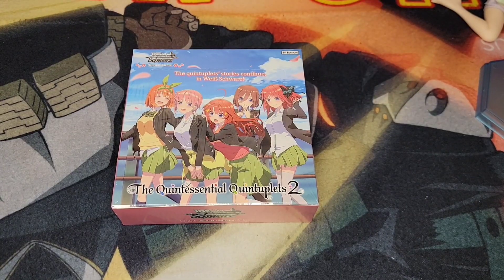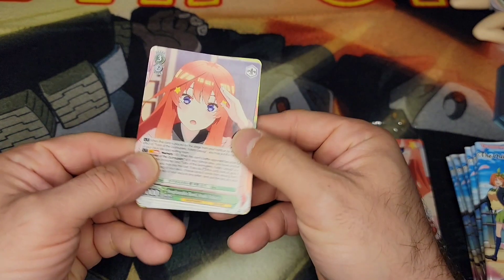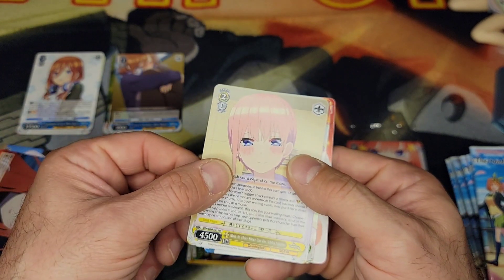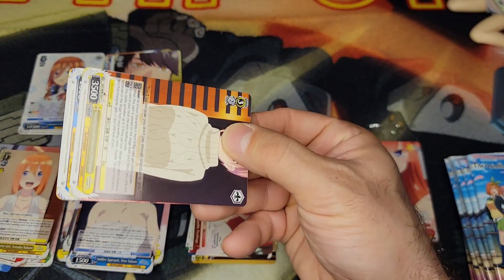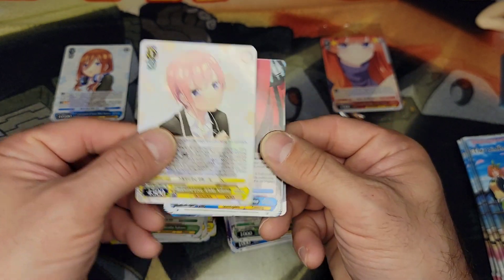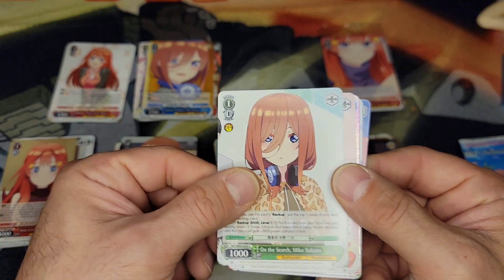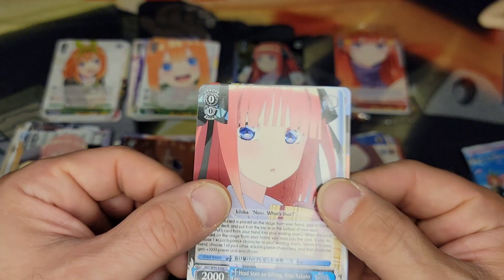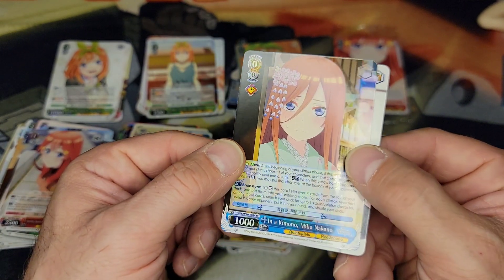QUINTUPLET Magic?? Did I finally break my bad luck with these cards?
Back to booster breaks! This week I've got Quintessential Quintuplets 2 English cards from Weiss Schwarz.
Has my tike away from breaks given me bad luck? Or maybe I just need Gigi for luck lol.

As always
If you enjoy our content, make sure to like, follow, and share. Spread the Nerdiness!